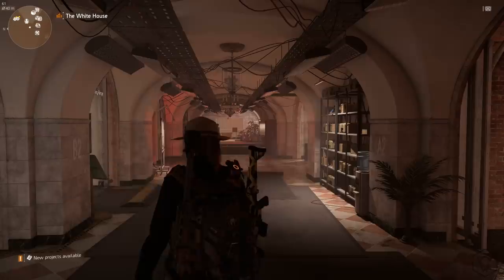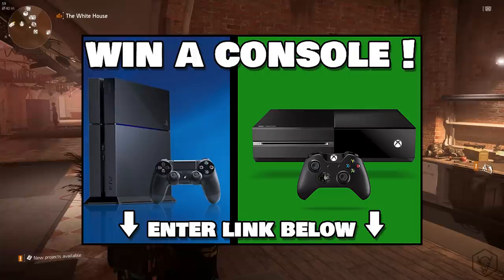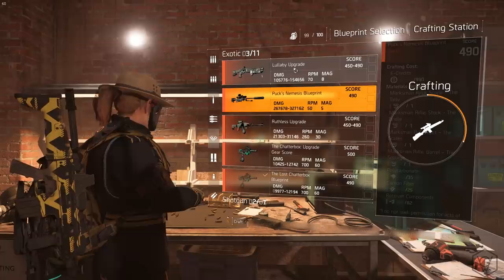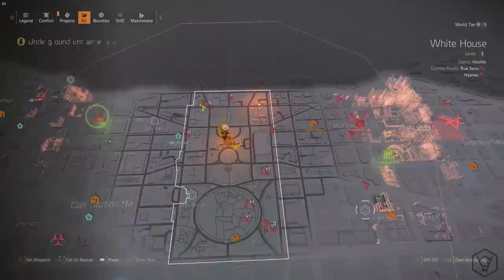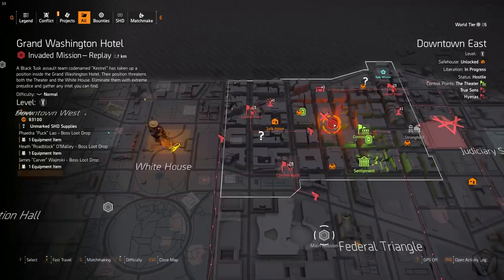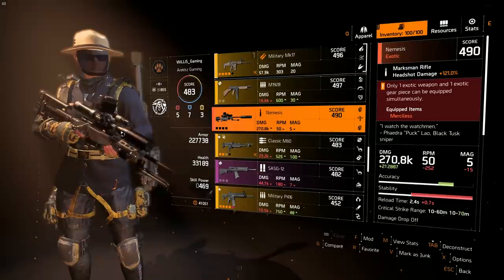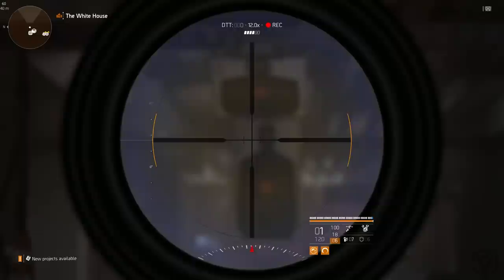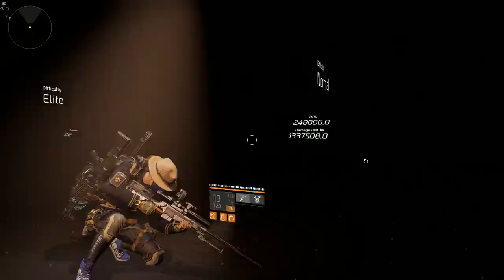The Division 2 - HOW TO GET NEMESIS EXOTIC SNIPER & GAMEPLAY !!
How to get the nemesis sniper blueprint and craft the exotic sniper !

3rd part is from the invaded roosevelt island stronghold
4th part is from the invaded district union arena stronghold
Blueprint is from "Puck" in the Grand Washington Hotel Mission